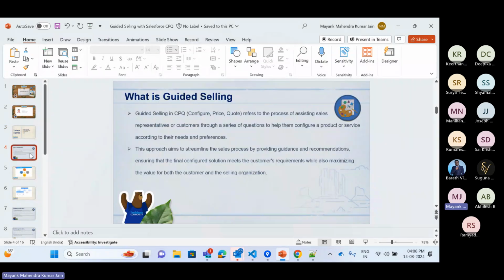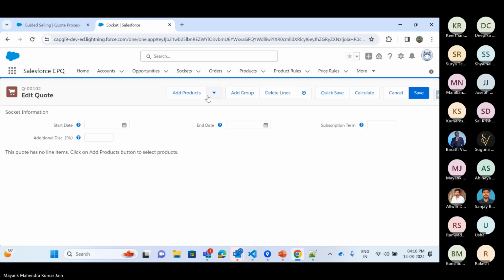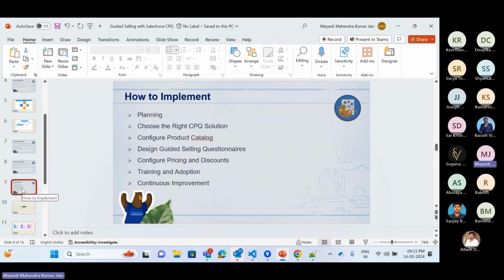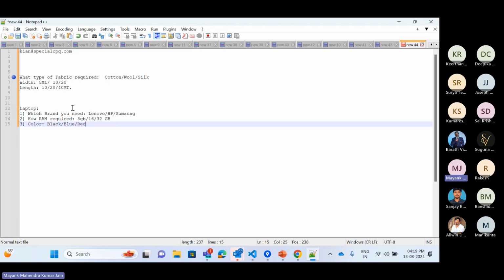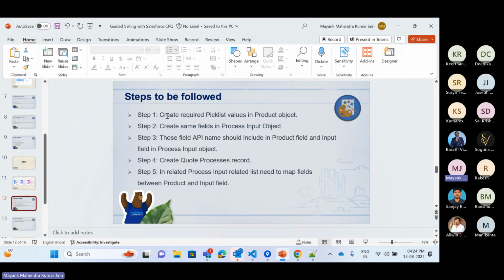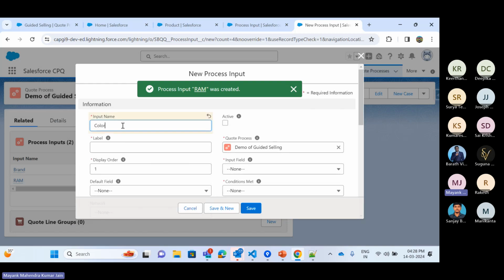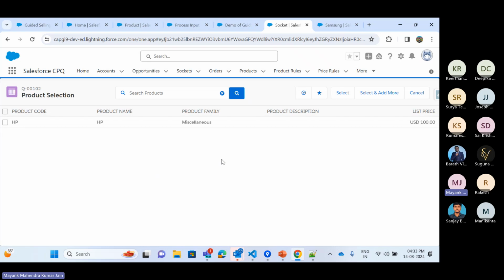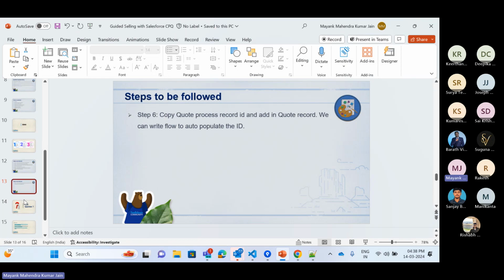Guided Selling in CPQ